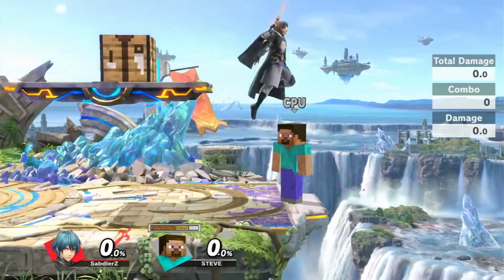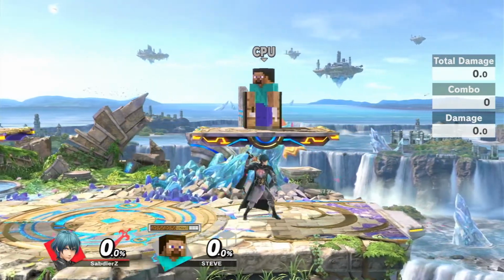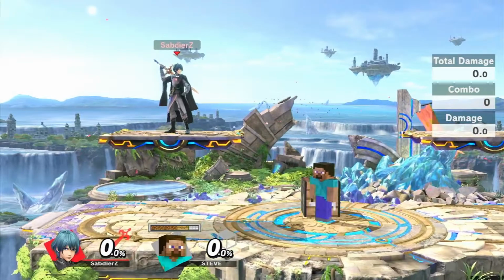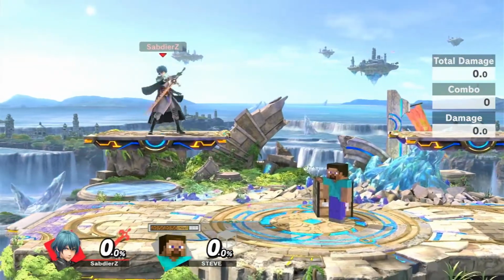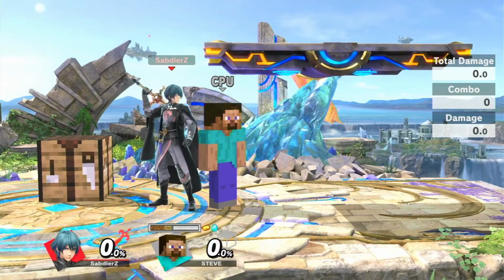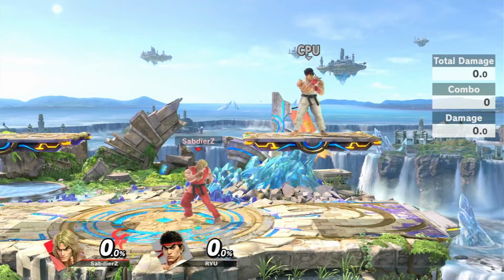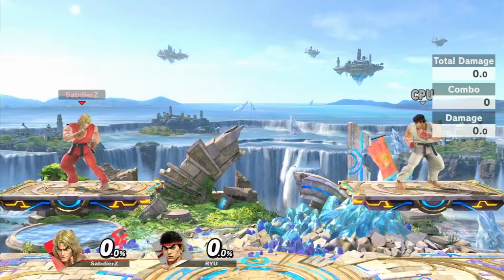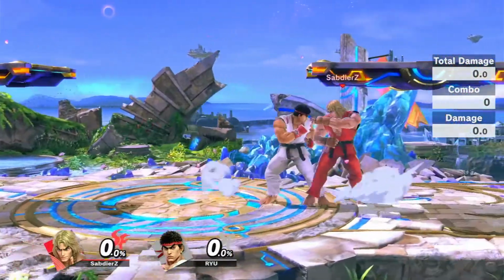3 Gimmicks With 3 Very Specific Smash Characters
3 Gimmicks You Can Pull With 3 Very Specific Smash Characters
Smash Bros Ultimate is quite a game, such is the gimmicks that exist in this game, allow me to feature Steve from Minecraft, Ken from Street Fighter and Byleth from Fire Emblem

Ello there, thank you for showin up and watchin, hope you enjoy the content. I do daily uploads and do whatever I feel like making. When you sub just know, your subbin cuz either you just want random content or you enjoy who I am, either way I'm grateful for showing up. Expect mostly fighting game content though, it's just my favorite content.

Twitter and Twitch are both SabdierZ
Instagram is Sabdierzeyes

If you want to know anything my dms are usually open

Just you wait, I'll make it big someday!